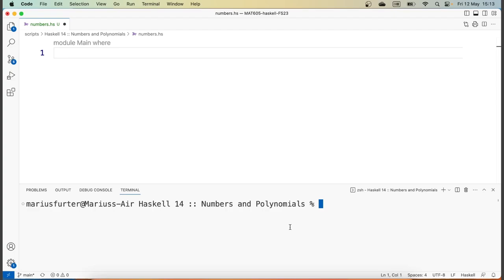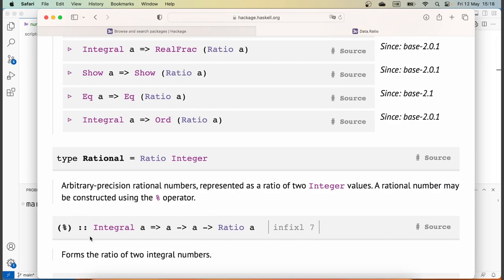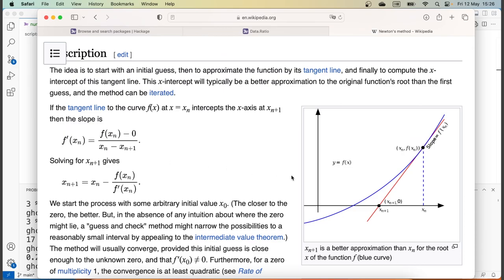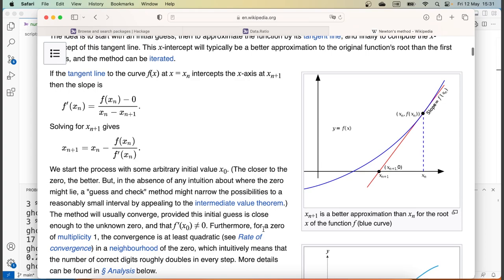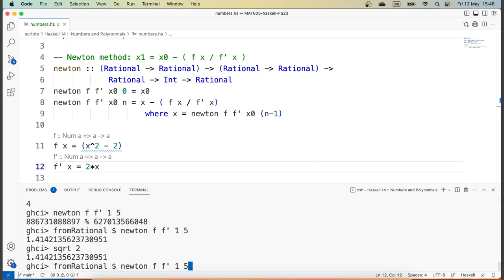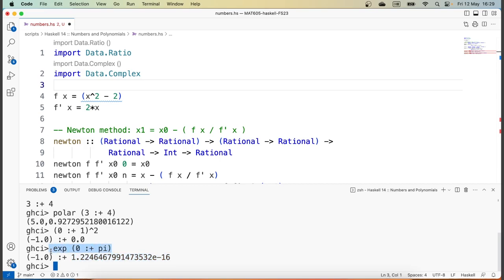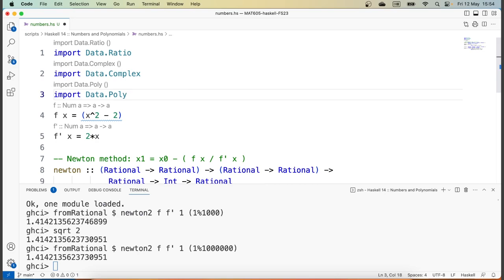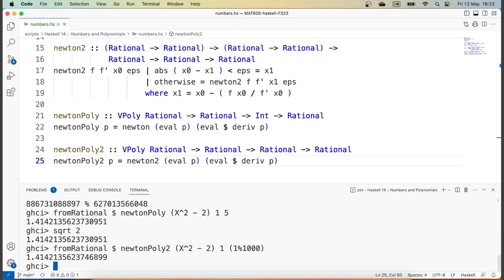Logic & Foundations with Haskell: Haskell 14 :: Rational and Complex Numbers / Polynomials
We look at three modules that include Rational and Complex numbers as well as Polynomials. We use these to implement Newton's method. All code can be found in the course git repository

00:00 Introduction
00:35 Data.Rational
05:55 Newton's method
27:02 Data.Complex
30:38 Data.Poly